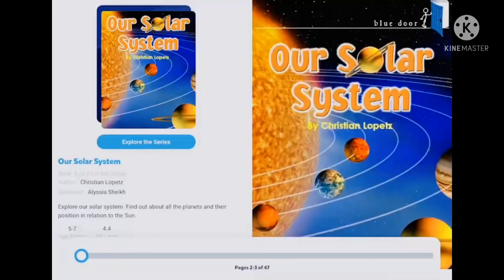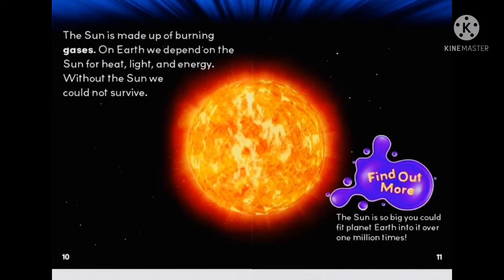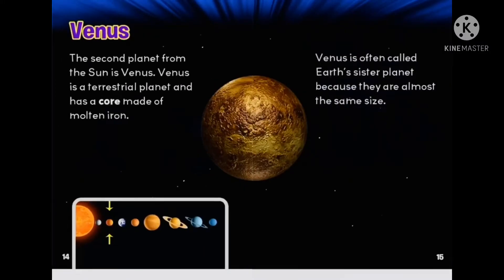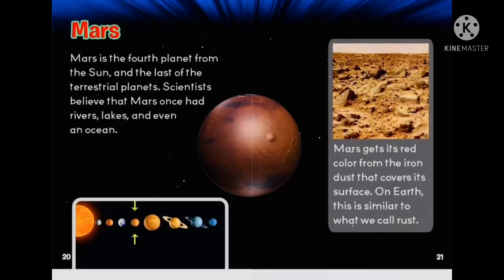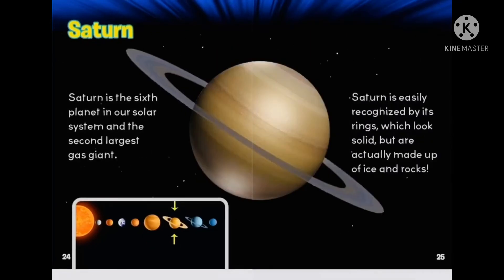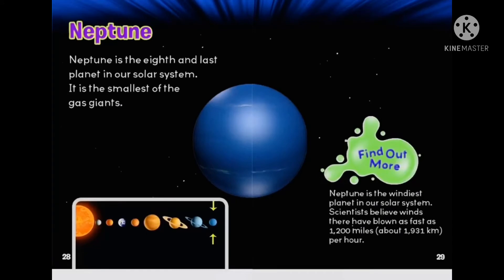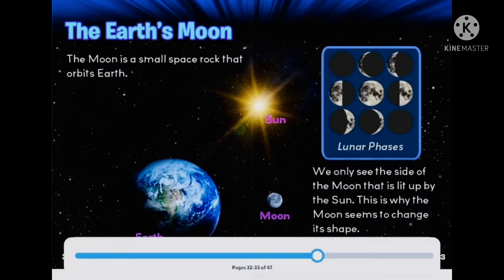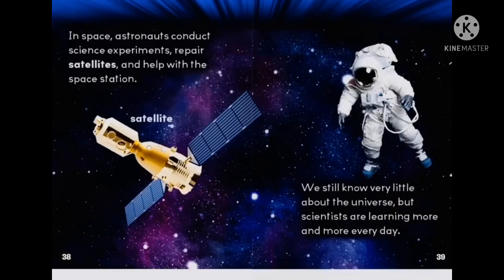OUR SOLAR SYSTEM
READING BOOK
Aug 12, 21 - 6y5m